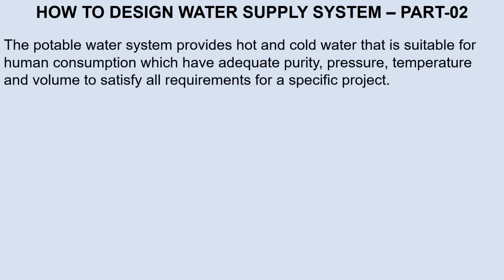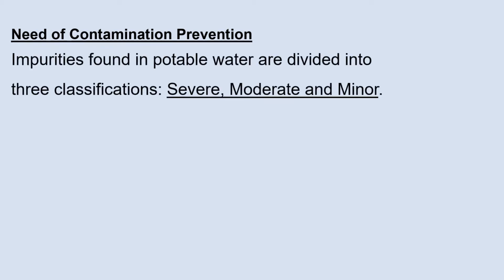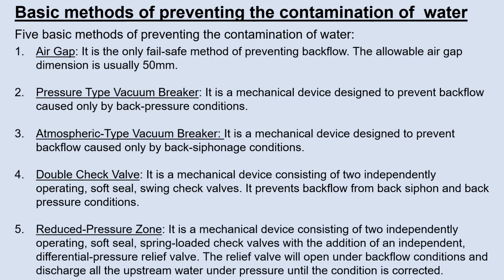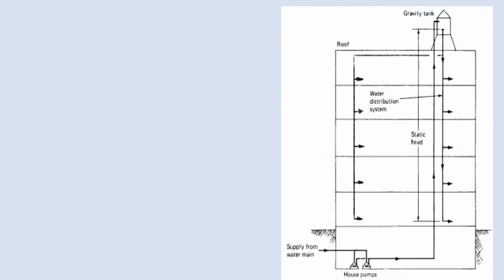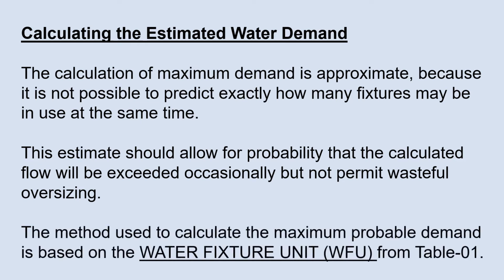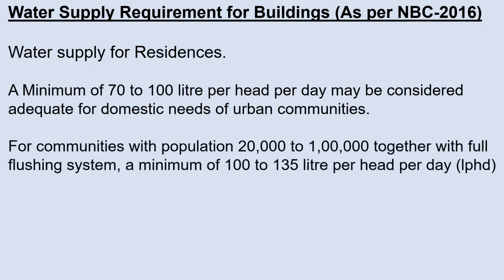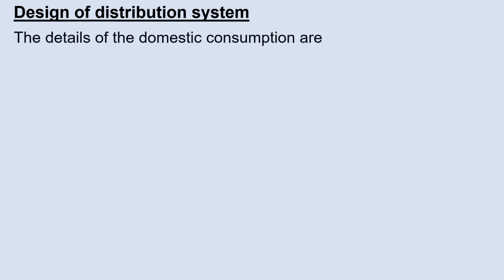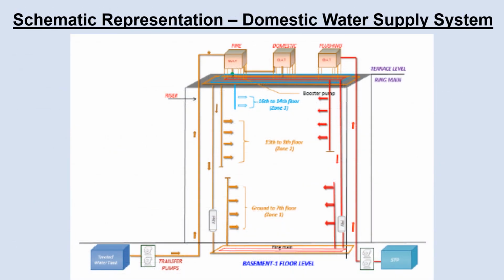How to Plan and Design Water Supply System_PART-02 - ONLINE MEP ENGINEERING CLASSES +91 9000538059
Storage tanks and reservoirs are used:

1. To provide storage capacity to meet fluctuations in demand.
 2. To provide reserve supply for fire-fighting use and emergency needs, to stabilize pressures in the distribution system.
3. To increase operating convenience and provide flexibility in pumping.
4. To provide water during source or pump failures, and to blend different water sources.